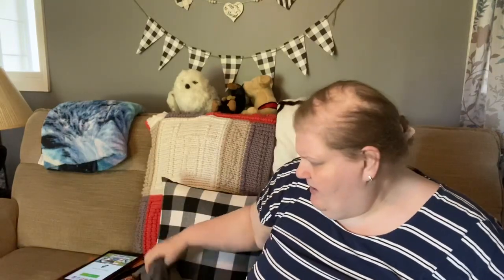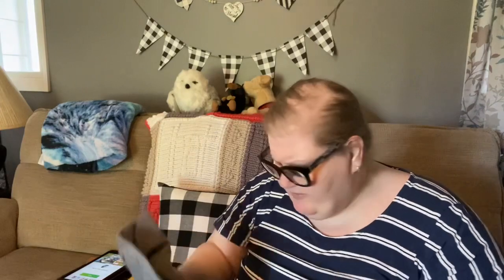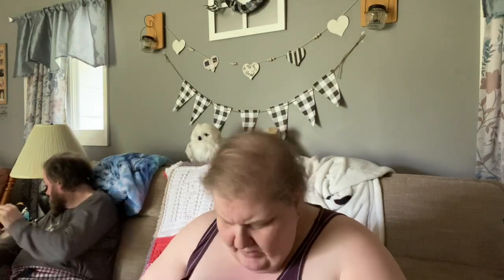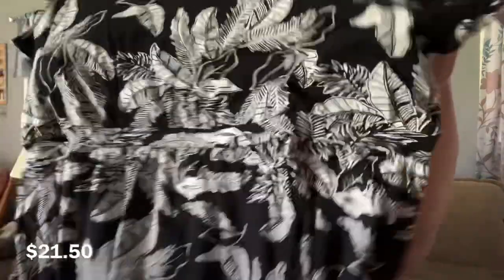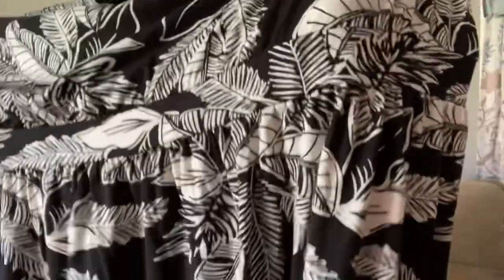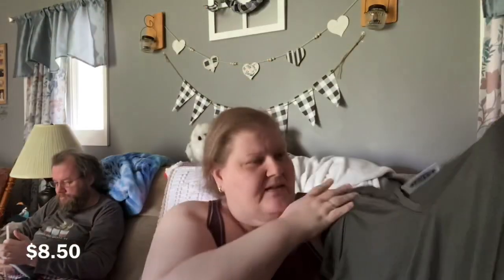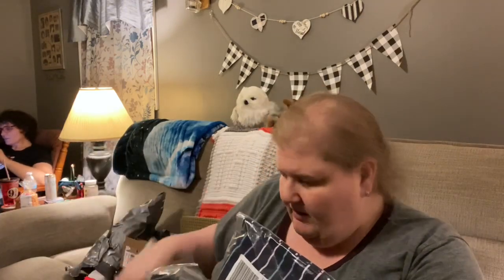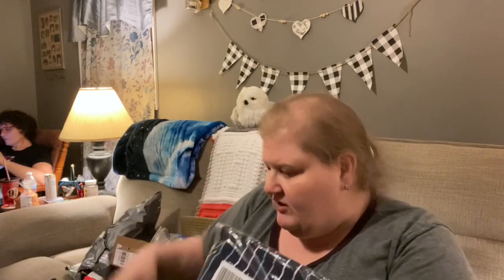Old Navy and Woman Within Party Clothes Haul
So I ordered T-shirts from Old Navy to make for DIY‘s as well as skorts from Women Within to wear with Hogwarts uniforms… Enjoy!